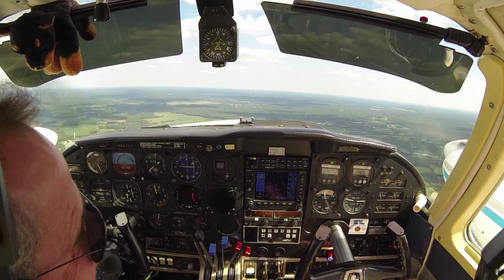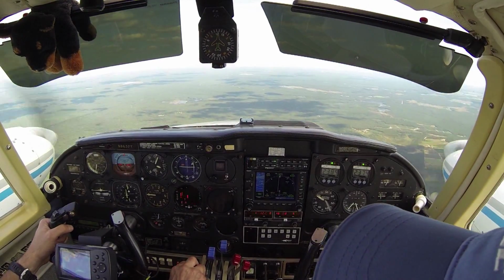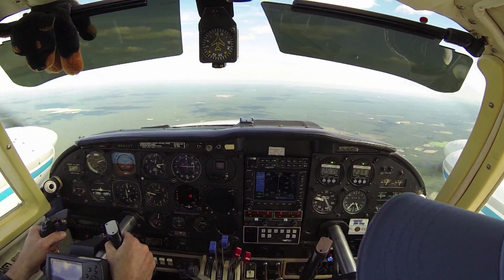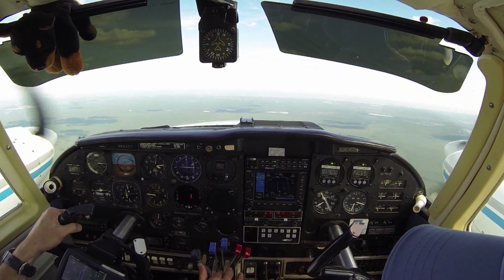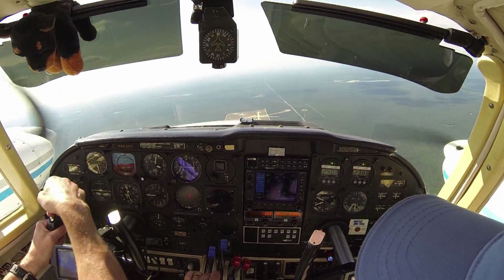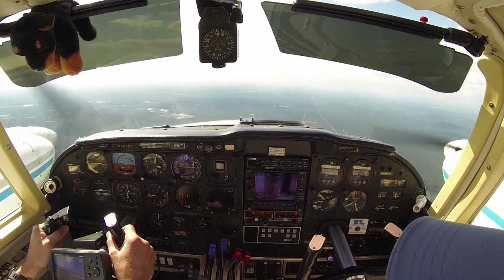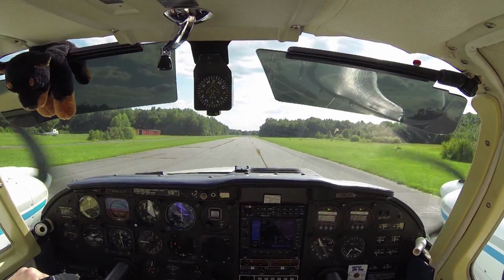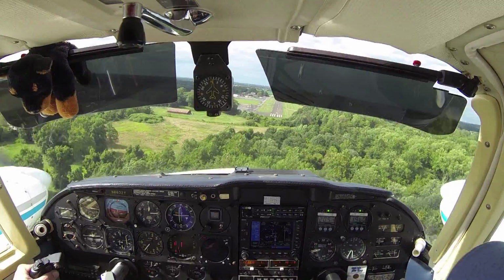ME VFR Manuevers 8 2014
Decided to get some currency in left seat, Multi engine, VFR manuevers, My plane, twin comanche, 1969, C model, love her!
00:00 take off
01:44 right fuel flow issue, fluctuating on high power, turned out to be selector problem
02:00 Steep turns
05:00 Slow flight
05:55 Approach to landing stall
07:15 Vmc Demo, starts with Engine out with procedure
09:50 Sim engine out, full procedure